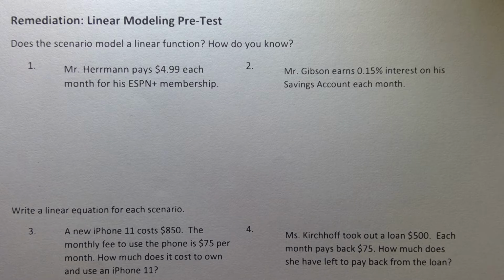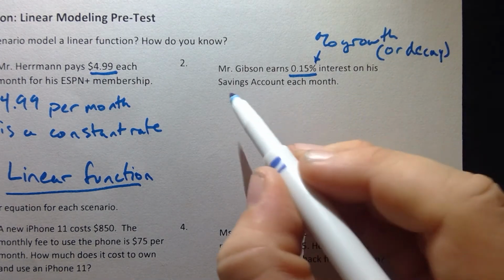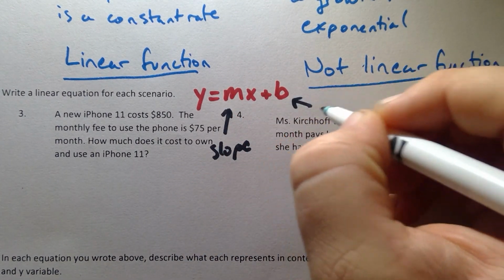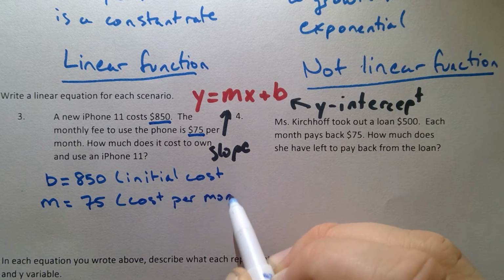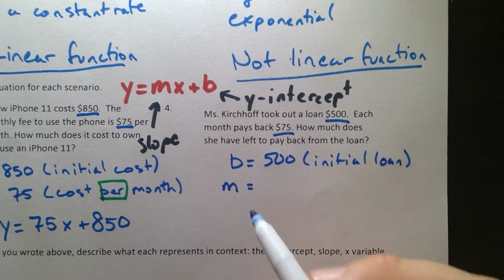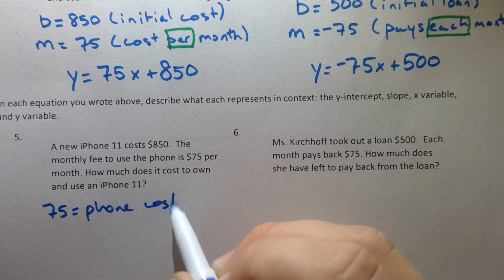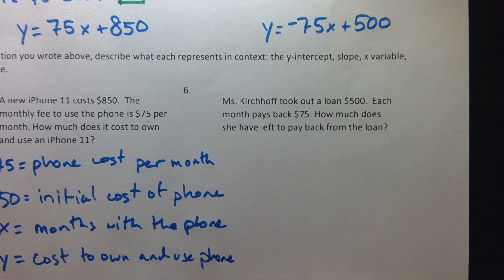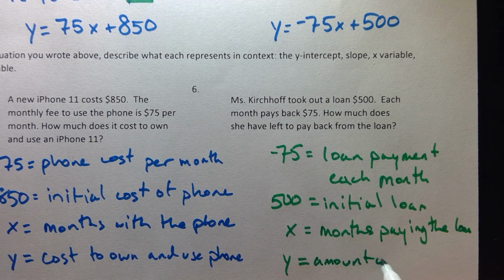Remediation: Linear Modeling